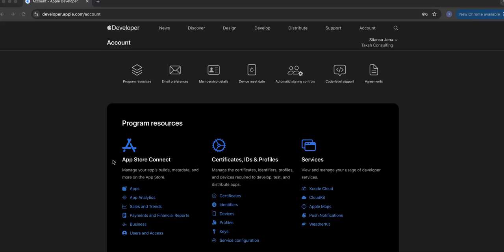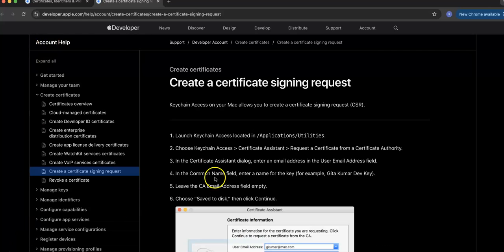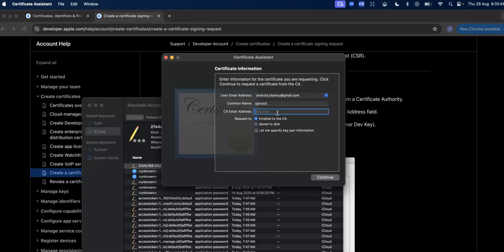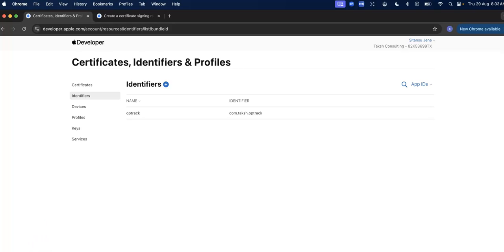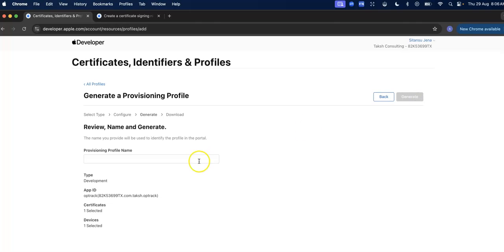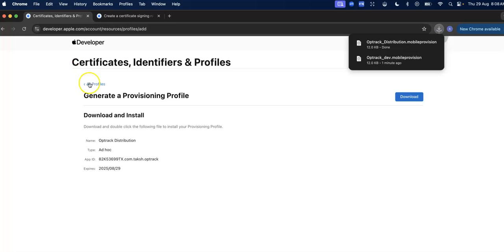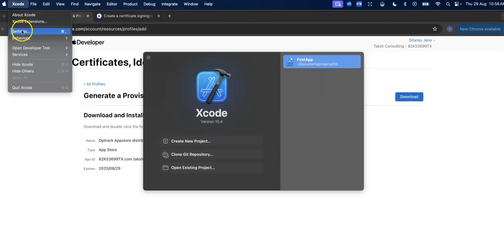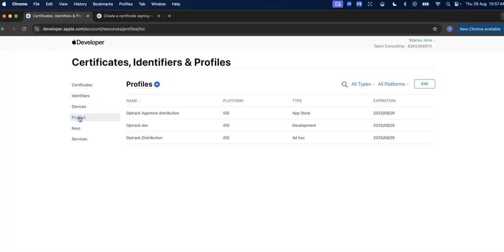Create Apple Developer Certificates, Provisioning profiles and AppID's (2024)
Create Apple Developer Certificates, Provisioning profiles and AppID's?